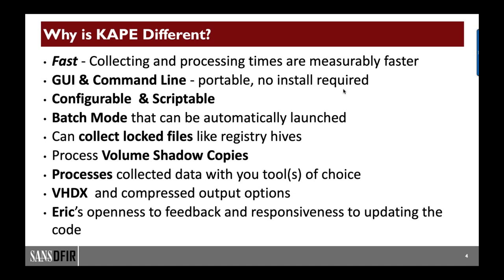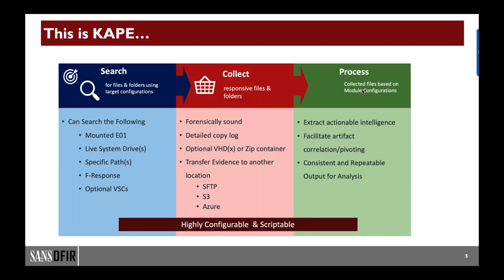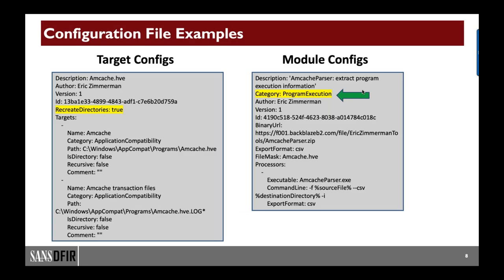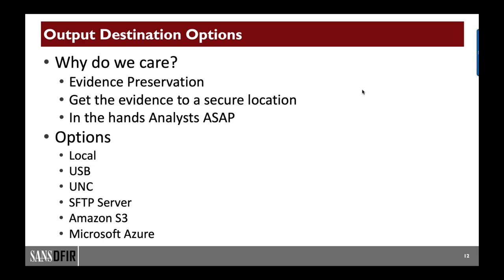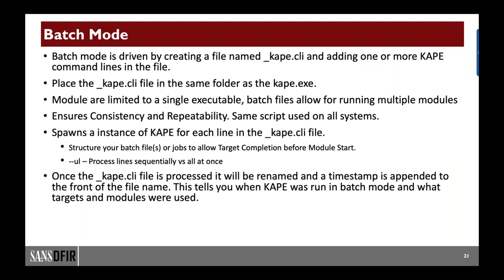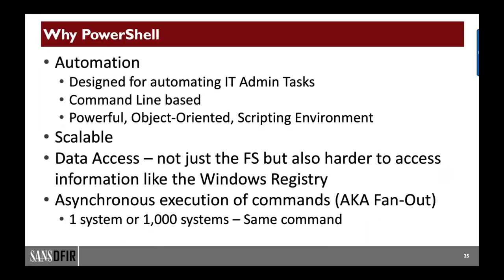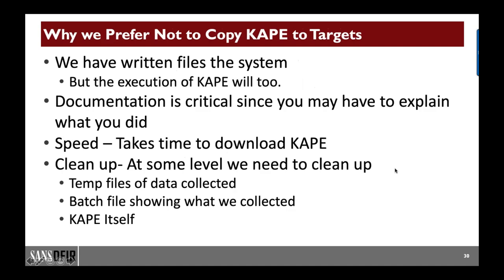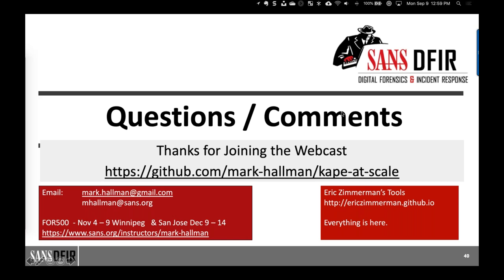Enabling KAPE at Scale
KAPE (Kroll Artifact Parser and Extractor) is a DFIR triage tool developed by Eric Zimmerman.  KAPE can both collect digital evidence based upon a highly configurable set of target definitions and process that data with an ever-gowning list of processing modules. The DFIR community is contributing new targets and modules at a frequent, steady pace. KAPE is a true game-changer, no other tool is even close.

There has been little written about implementing KAPE at scale and today's webcast will focus on those possibilities. KAPE has several features that allow for the remote access of data and the ability to store collected data and processing output remotely. Examples of how to use the KAPE remote options will be shown and demoed. These capabilities include SFTP, Amazon S3, Microsoft Azure, UNC Paths, and PowerShell.

PowerShell Remoting has the ability to asynchronously execute commands and scripts on remote systems. Using this capability, KAPE can be executed a large number of systems simultaneously. There were a few hurdles to clear in getting a set of PowerShell scripts that could be used in a DFIR triage situation involving many remote systems. The approach and solution will be demo and code shared.

Through this webcast, we hope to provide not only information on KAPE functionality and examples that you can utilize immediately, but also to stimulate thought on using KAPE at scale and, hopefully, participation in making these scripts better.

Speaker Bio
Mark Hallman

Mark has been performing computer-related investigations for over 12 years. Mark lead and assisted in investigations involving identification, preservation, research, analysis, and presentation of ESI for Fortune 100 and NLJ firms across the United States as well as governmental agencies such as The Department of Justice, The Department of Labor and The Securities and Exchange Commission. Mark's certifications include GCFE, CGFA, GCHI, EnCE, and CCE.

Mark was primarily responsible for building the digital forensics and e-discovery practice of a regional firm in Dallas Texas. Responsibilities included forensics tool research and evaluation, development of ESI collection protocols, development of investigation "playbooks", training of the analyst team in the application of those tools and techniques for deployment on client projects. Mark actively lead and participated in hundreds of digital forensics and e-discovery projects. In addition to investigation and team training/development responsibilities, Mark has provided expert testimony in both state and federal courts.

Mark currently works for the SANS Institute's Research Operations Center (SROC) researching, designing, developing and testing virtual lab environments for the SANS DFIR curriculum.  He also teaches the FOR500: Windows Forensic Analysis course course at SANS.